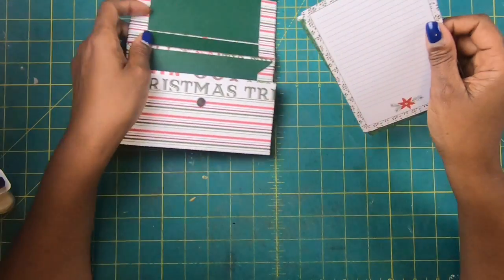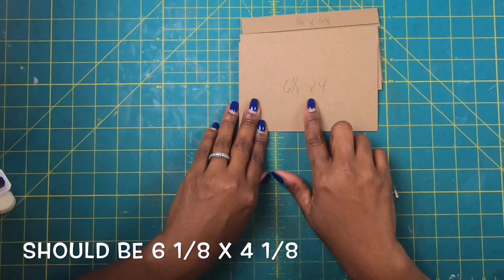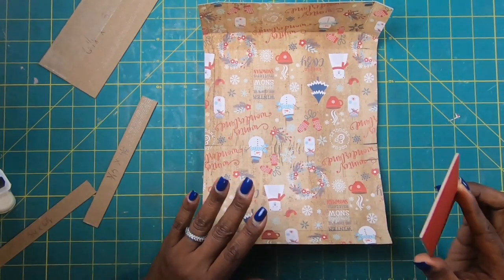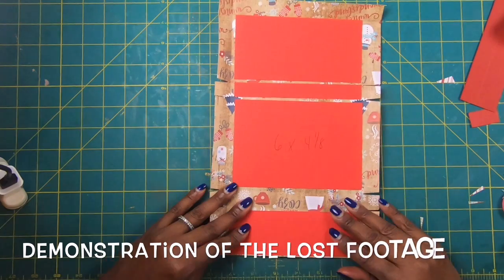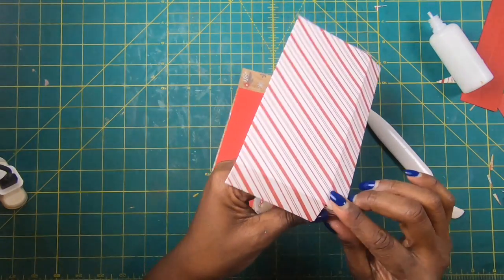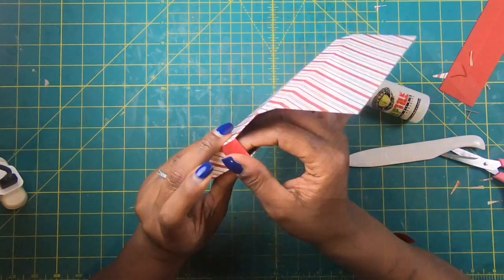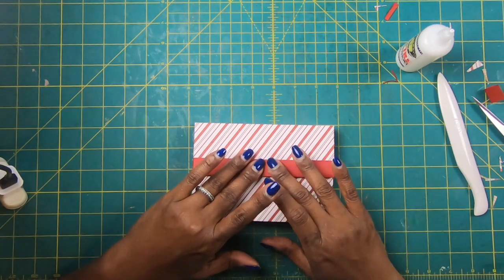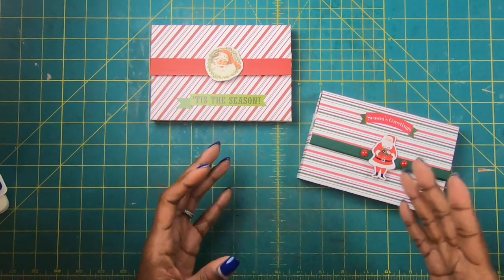SUPER EASY RECIPE CARD BOX!! ⭐️⭐️PERFECT FOR THOSE HOLIDAY RECIPES⭐️⭐️ MAKES A GREAT GIFT TOO!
Share that favorite recipe in style with this CUTE DIY Recipe Box.  SUPER EASY TO MAKE!!

DIGITAL PRINTABLE PDF AND SUPPLY LIST AVAILABLE.

⭐️⭐️HELPFUL VIDEOS TO WATCH⭐️⭐️

ENVELOPE PUNCH BOARD
Magnets 10x1mm
MINI DRAWER HANDLE
Small plastic bottles GLUE SOLD SEPARATELY
1 inch double sided TEAR TAPE
5/8 inch double sided TEAR TAPE
1 1/2 inch double sided TEAR TAPE
Cutting MAT I USE.
XYRON STICKER MAKER
Flat back PEARLS
Decorative BOX FEET
Hot Glue gun was a gift...no link